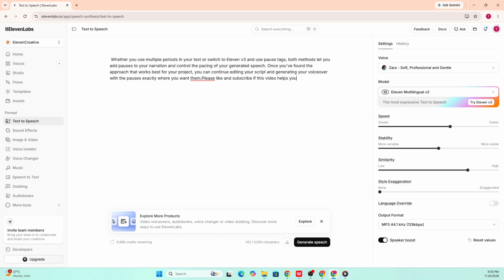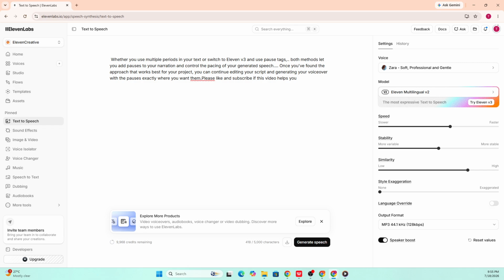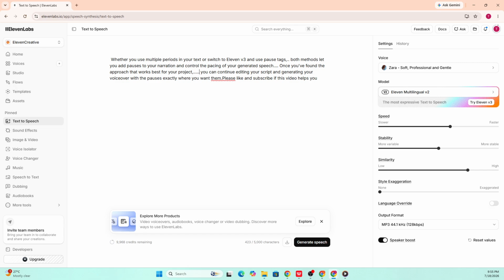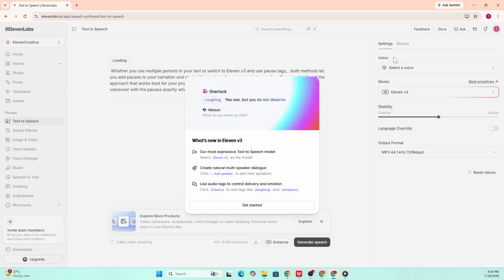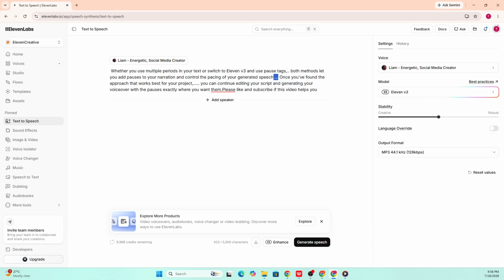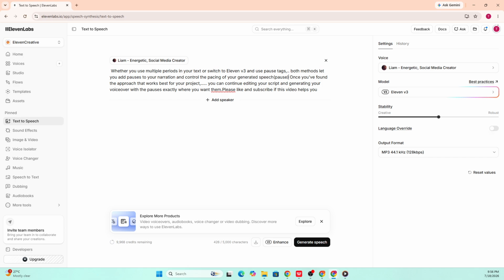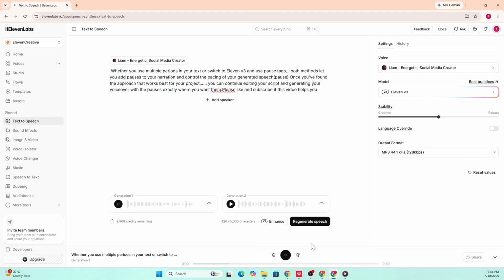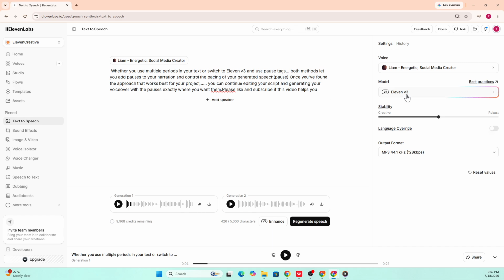How To Add Pauses In ElevenLabs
Learn how to **add pauses in ElevenLabs** to create more natural-sounding AI voiceovers. In this tutorial, you'll discover two simple methods for controlling the pacing of your narration: using multiple periods in your script and using the **[pause]** tag in ElevenLabs v3 audio mode for more precise timing.

Video Chapters
00:00 - How to Add Pauses in ElevenLabs
00:09 - Why Pauses Improve Voiceovers
00:17 - Method 1: Use Multiple Periods
00:40 - How ElevenLabs Interprets Extra Periods
00:56 - Method 2: Use ElevenLabs v3 Audio Mode
01:13 - Add the [pause] Tag
01:29 - How Pause Tags Work
01:38 - Review Your Script
01:47 - Generate and Preview the Audio
01:56 - Adjust Pause Placement
02:04 - Compare Both Methods
02:16 - Final Tips